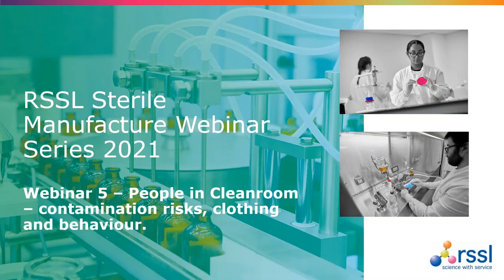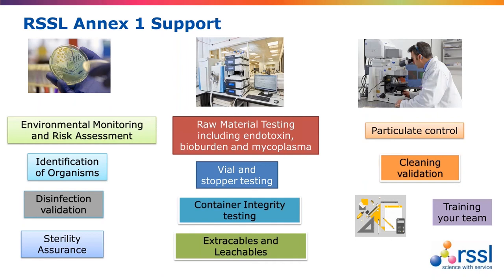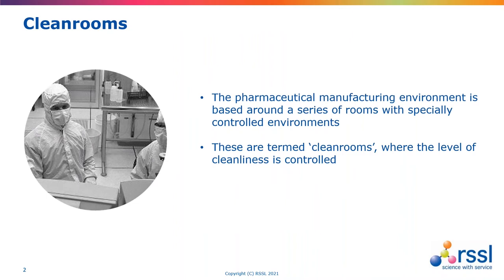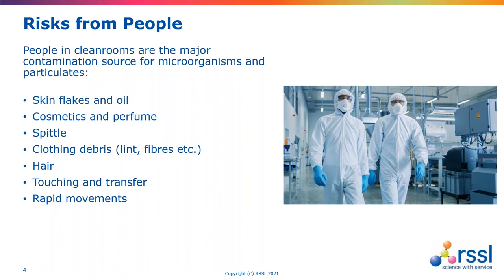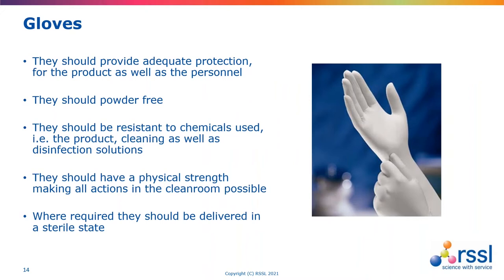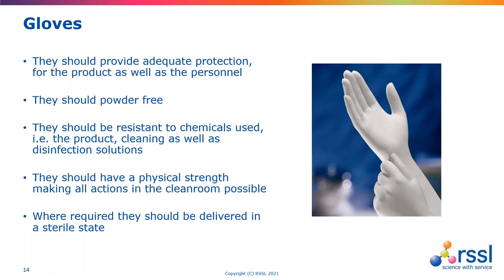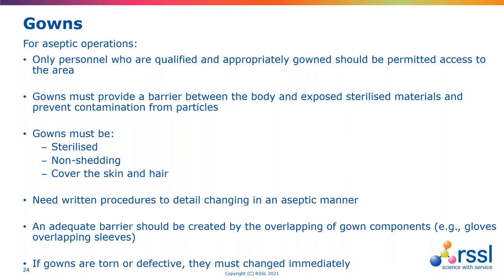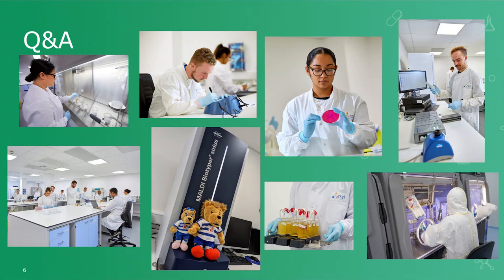People in the Cleanroom – Contamination Risks, Clothing and Behaviours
Cleanroom contamination has a wide range of sources but by far the most common is people, both what they carry into the cleanroom with them and the way they behave when they're inside.

Risks that aren't immediately obvious such as skin flakes, cosmetics, clothing debris and spittle must be considered as contaminants, along with common behaviours such as touching and rapid movements.

Here sterility expert Dr Tim Sandle runs through strategies that can help minimise these risks along with training to ensure the chances of contamination from people remains as small as possible.